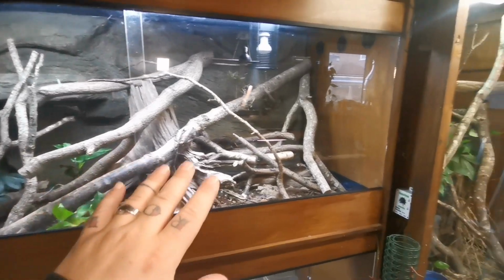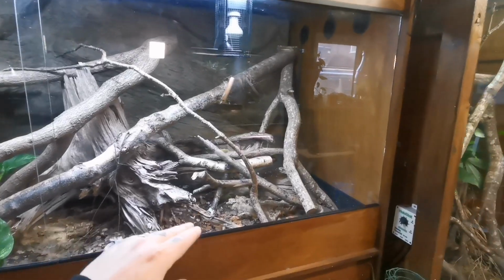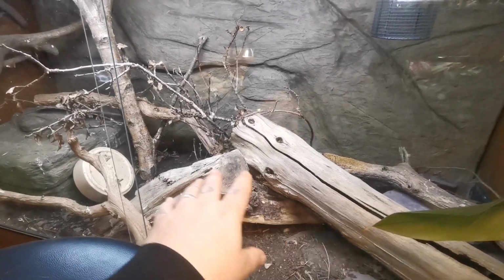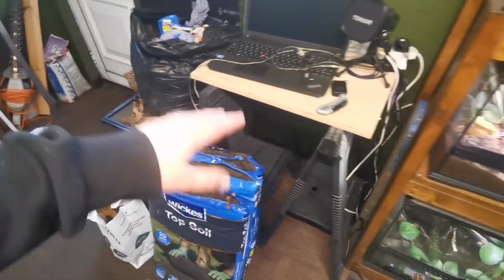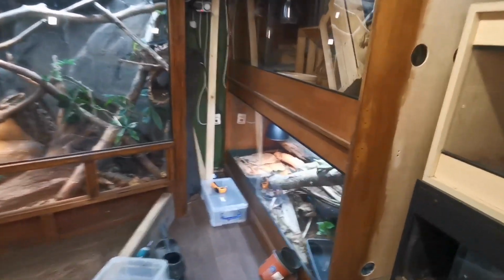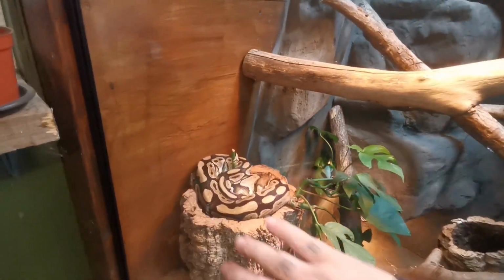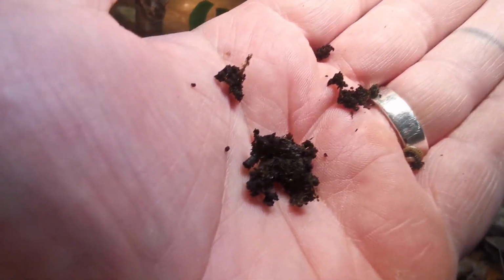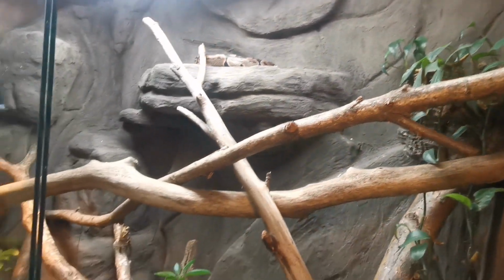Winter Plans, Vivarium Upgrades and New Arrivals!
In this video I share my reptile winter plans while some of the snakes are in brumation